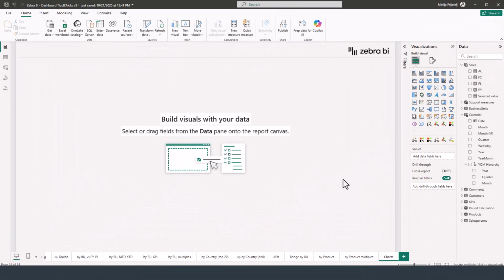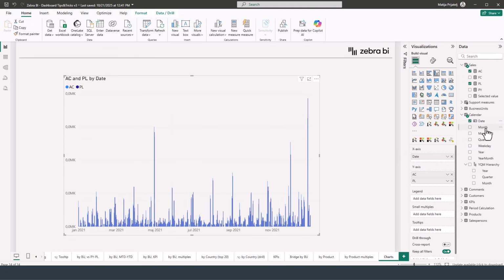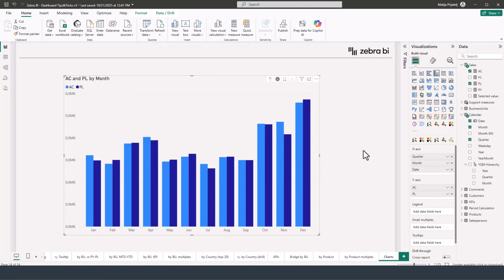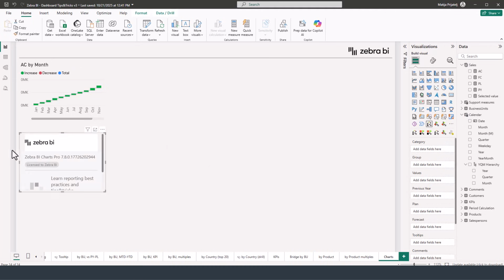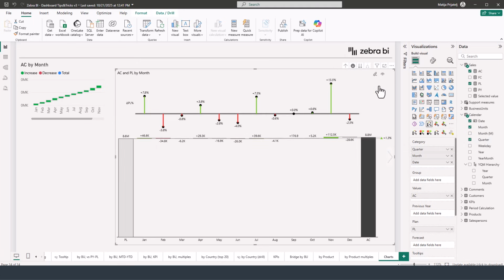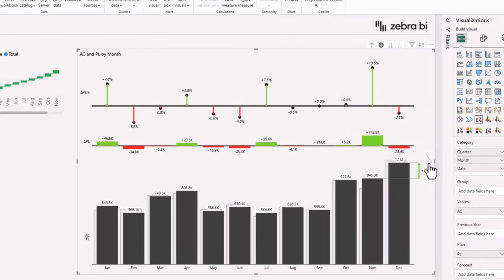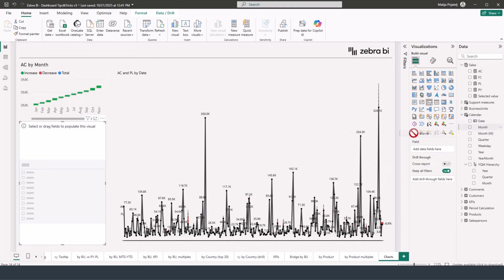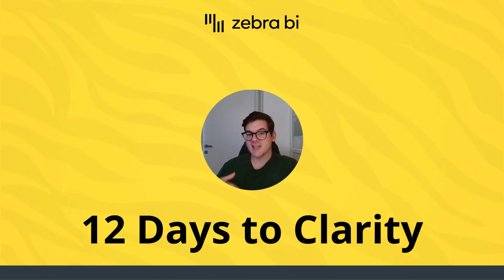Power BI Column Charts to Waterfall Charts in One Click (+ Free PBIX) | 2 of 12 Days to Clarity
📊 Learn how to build flexible Power BI charts with Zebra BI Charts. Switch between column, waterfall, bridge, line, and area charts in a single visual, keep one clean report, and deliver the right view for every business user.
Unwrap your Day 2 gift.
to grab the free Power BI template (PBIX) and explore all 12 Days to Clarity resources.

🤖 New to Power BI or want a faster start with AI? Watch our beginner guide to Power BI with ChatGPT next

💡 Simplify your reporting with IBCS-compliant, automated visuals. Download Zebra BI for Power BI today and build clear, actionable dashboards in minutes — no coding, no complexity.

⚡🚀⏱️Meet Zebra AI, your AI-powered data assistant. Clean and prepare messy Excel or CSV files instantly, generate insights automatically, and let the visuals do the heavy lifting — from dynamic comments to responsive layouts. Try it now

▶RESOURCES 💵📊📈📉💡

Chapters:
00:00 Day 2: One clean report, multiple chart types (12 Days to Clarity)
00:40 Native Power BI setup: column chart with Actual vs Plan vs PY
01:49 Native pain points: formatting, variances, and too many visuals
03:05 Switching to Zebra BI Charts: mapping values, plan, and date hierarchy
04:00 Monthly view with automatic variances and broken axis
04:15 Using the chart slider: columns → waterfall → integrated variance chart
05:05 Daily trends: switching to line and area charts for dense data
05:28 Adding a month slicer and comparing chart views on the same dataset
05:57 High-performance report patterns: sales dashboards, PVM, and bridges and recap
07:27 Try Zebra BI on Your Data

▶More Content 🍿🎥📺🎞️🎬

▶EXTRA